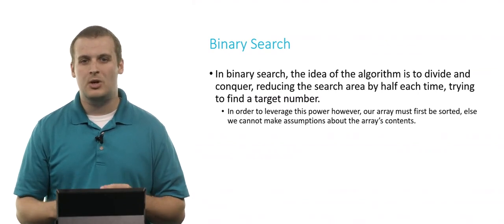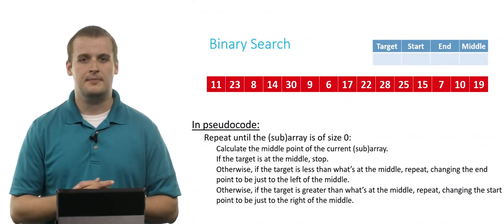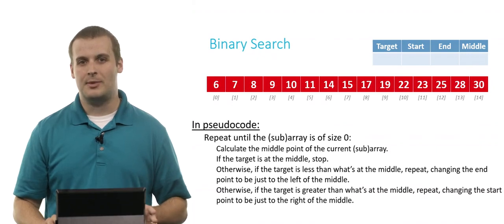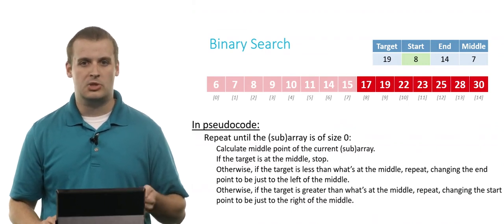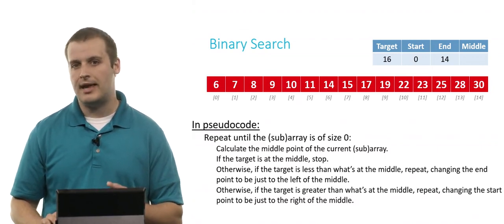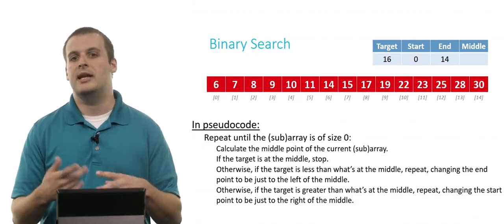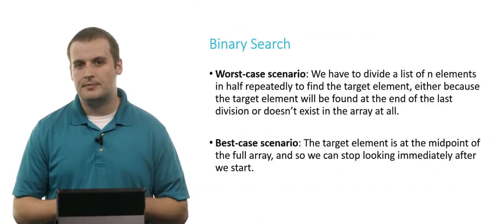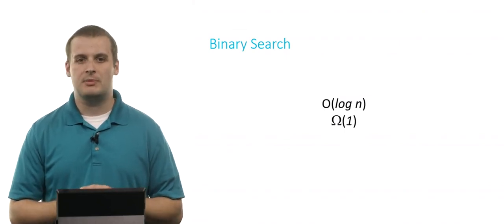Binary Search - Harvard CS50 Introduction to Computer Science Week 3 Shorts